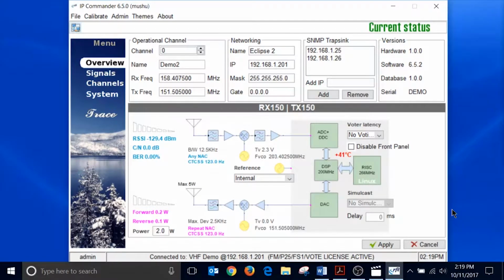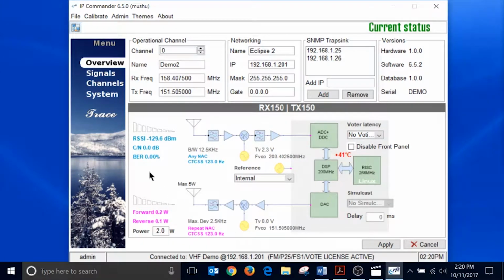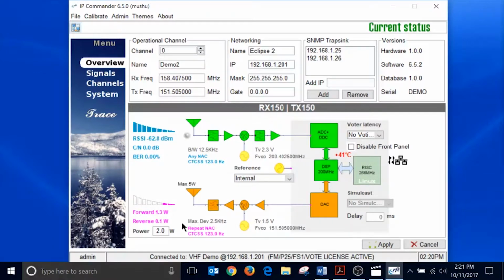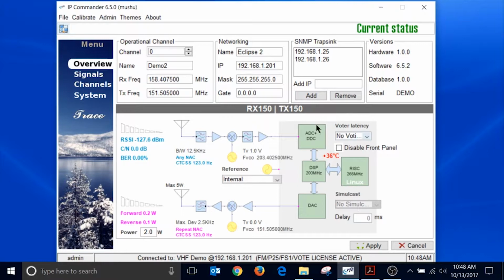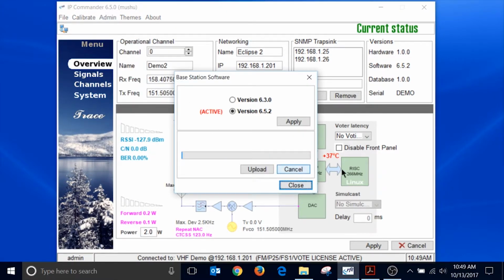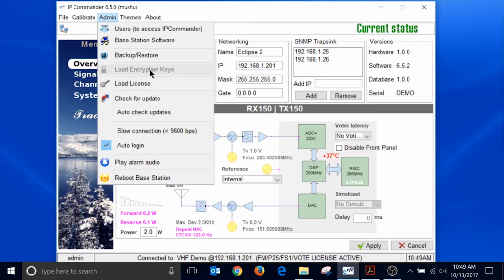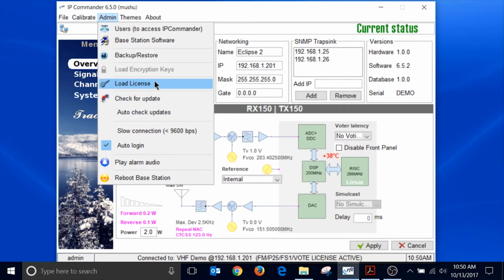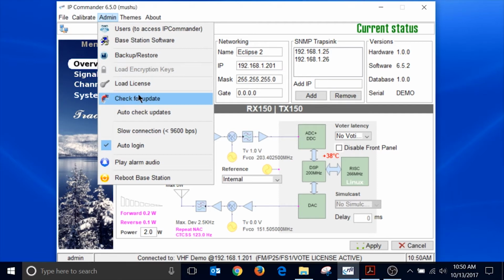1. IP Commander - Overview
This Video will provide an overview on the IP Commander software and using it with the Eclipse 2 base station.